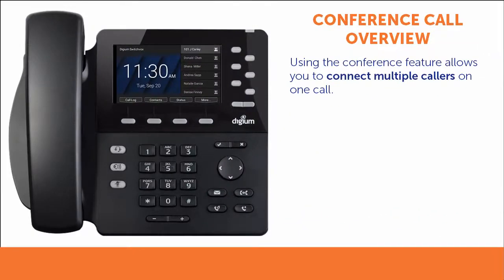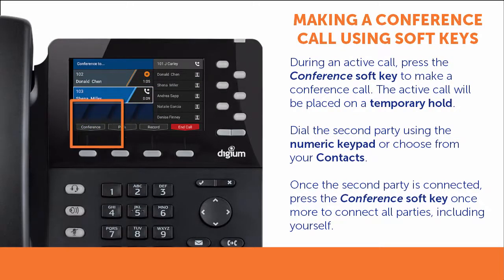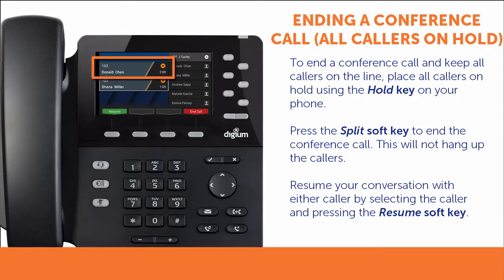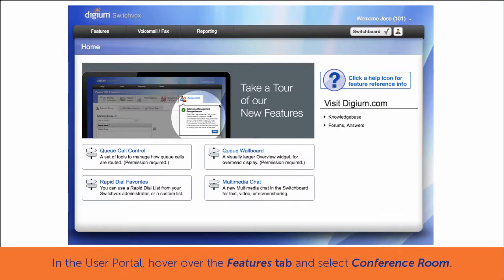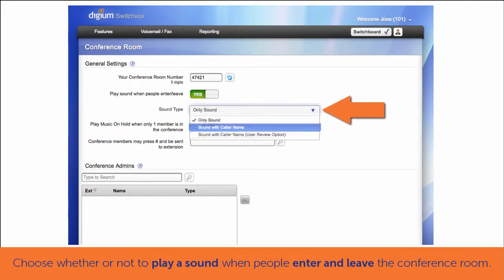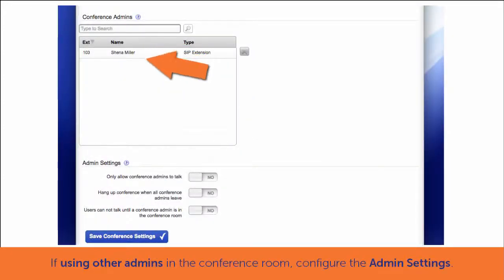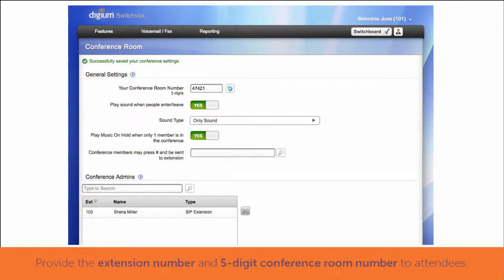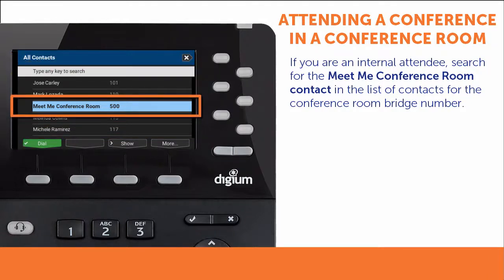Digium IP Phones Training | 09 How to Make a Conference Call | D6X series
Welcome to the Digium IP Phones Training series “How to Make a Conference Call” video. In this video, you’ll learn how to make a conference call with your Digium IP Phone, and how to setup a personal conference room in the User Portal.